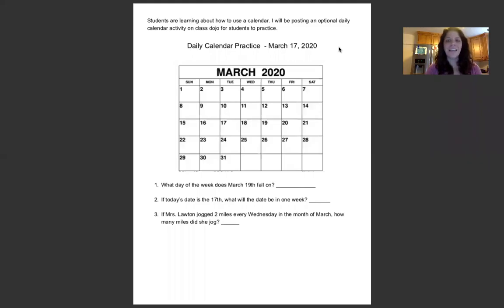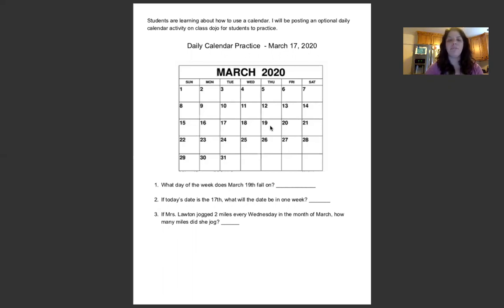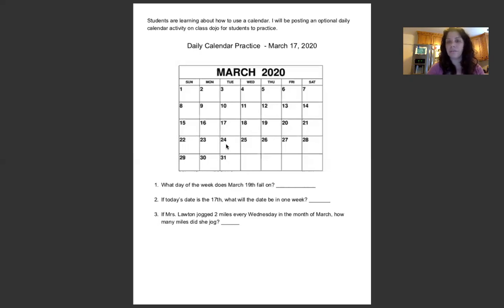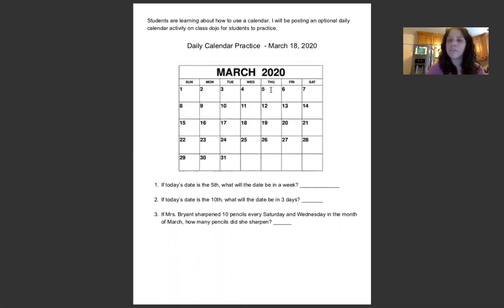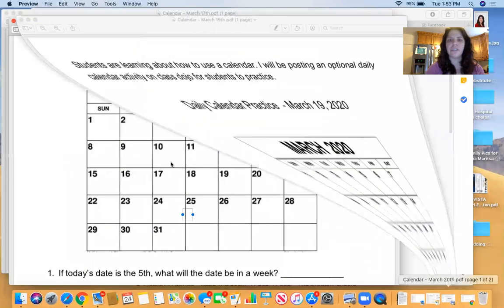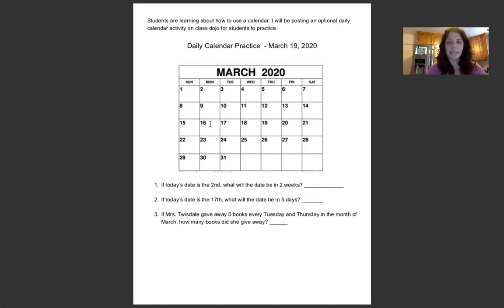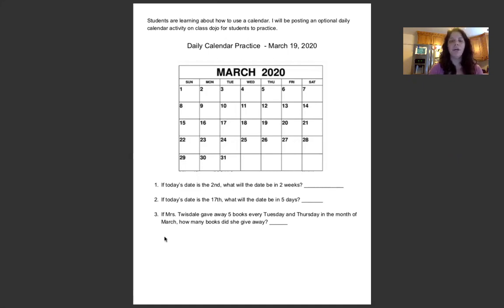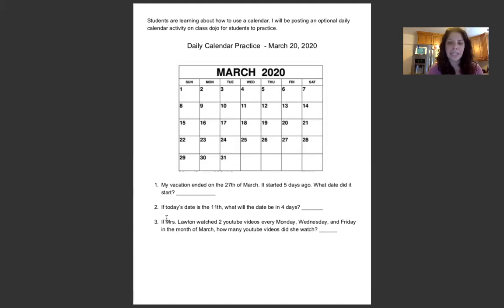Calendar review week 1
Reviewing week 1 Calendar assignments